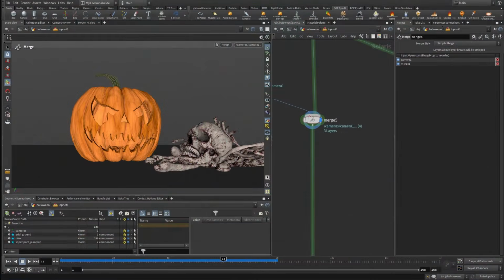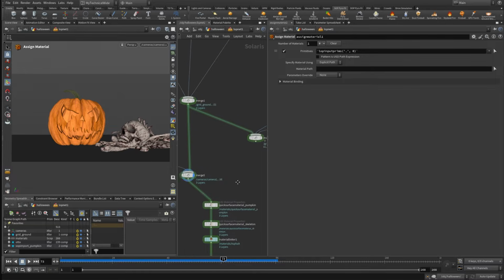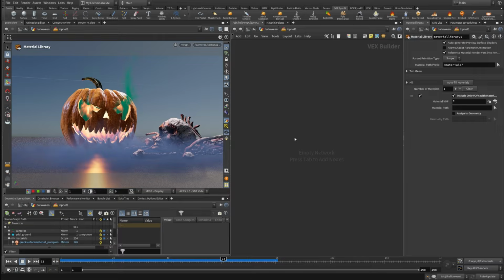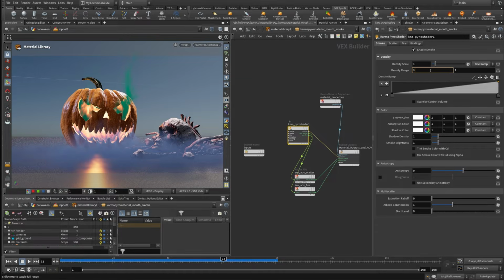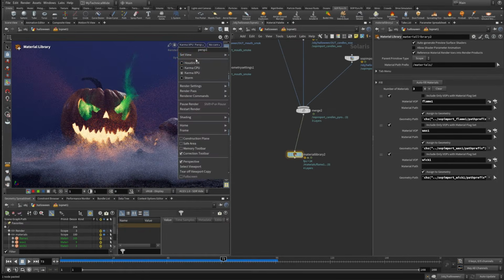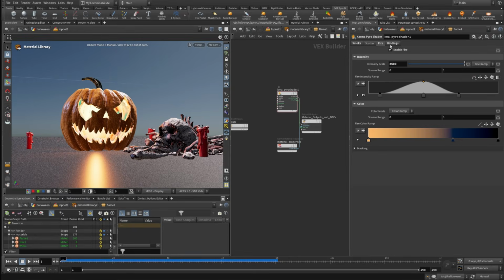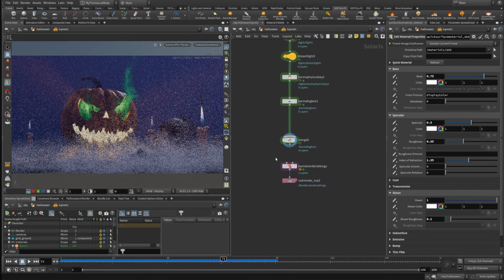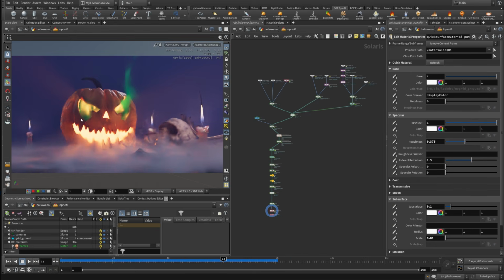12 | Create the Shading Materials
In this part you will learn how to refine materials for the pumpkin, skeleton, ground, smoke, and candles, adjust roughness and subsurface settings for better realism, tune smoke density and brightness, reuse candle materials, and optimize Karma XPU render settings to reduce flicker and improve overall quality.